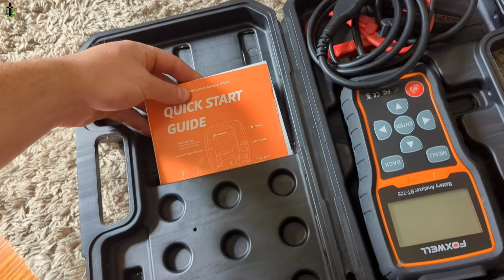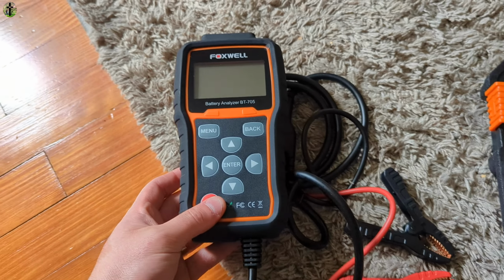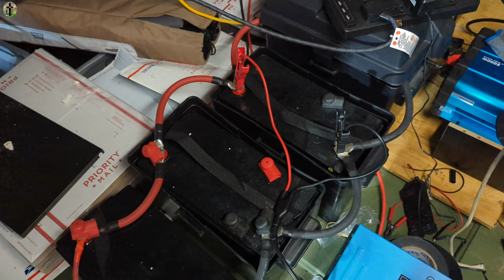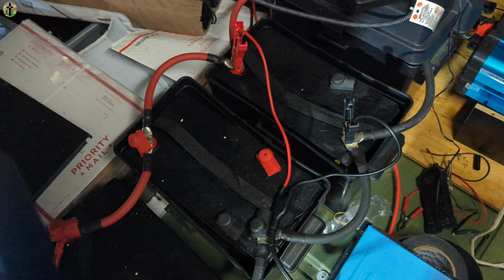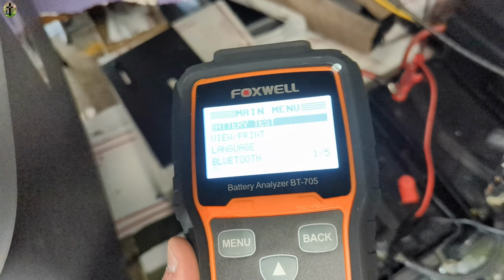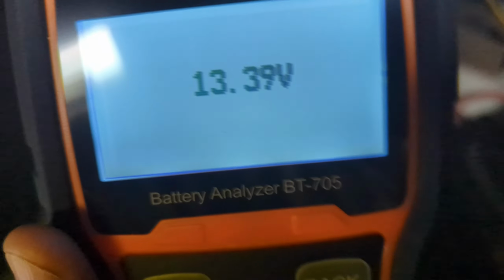Car Battery Tester 12V 24V FOXWELL BT705,Automotive Battery Load Tester Digital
If your interested you can buy it

 Car Battery Tester 12V 24V FOXWELL BT705,Automotive Battery Load Tester Digital Battery Analyzer Alternator Tester,100-2000 CCA Cold Cranking Charging Test for Car Heavy Duty Truck Boat Marine SUV ATV

Check out Temu Where you can find some of the cheapest items EVER!

Hello Do You Have A Product Or Products That You Would Like Me To   Do a Full Dedicated Video Review? I Offer Full Honest Unboxing And Review Videos  FOR YOUTUBE & Amazon Video Hub ( Videos Only ) I Am 100% Honest On My Feedback and reviews and my followers Trust me to be honest and because im honest i feel you will gain more loyal customers over time than Dishonest reviewers  -   Please Send Me An  Email   I Review Anything & Everything Please Feel Free To Contact Us My Email Is Listed Below.

.₊̣̇.ෆ˟̑*̑˚̑*̑˟̑ෆ.₊̣̇.ෆ˟̑*̑˚̑*̑˟̑ෆ.₊̣̇.₊̣̇.ෆ˟̑*̑˚̑*̑˟̑ෆ.₊̣̇.ෆ˟̑*̑˚̑*̑˟̑ෆ.₊̣̇.₊̣̇.ෆ˟̑*̑˚̑*̑˟̑ෆ.₊̣̇.ෆ˟̑*̑˚̑*̑˟̑ෆ.₊̣̇.₊̣̇.ෆ˟̑*̑˚̑*̑˟̑ෆ.₊̣̇.ෆ˟
*Tags Below*